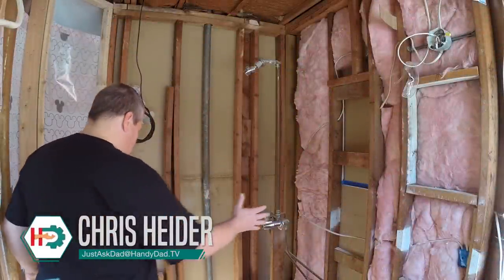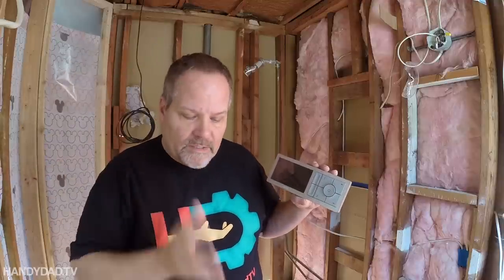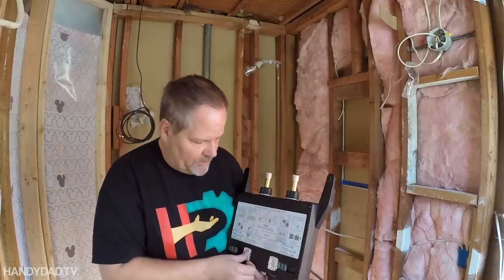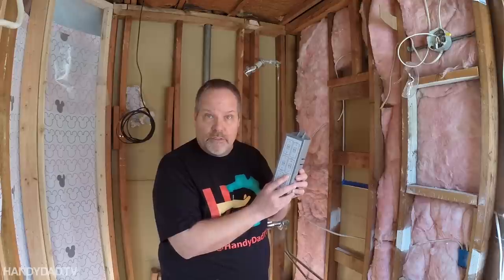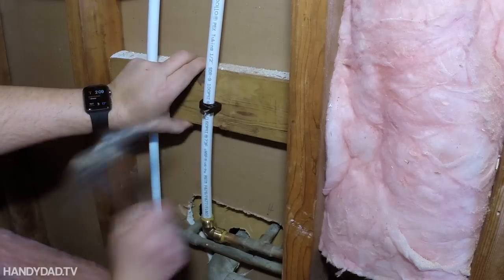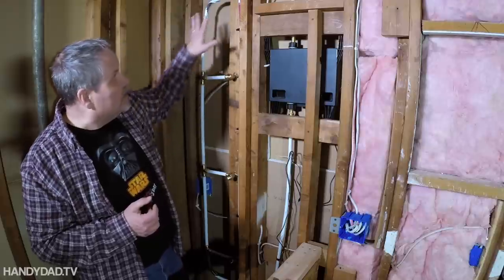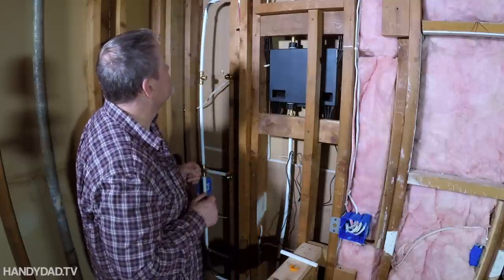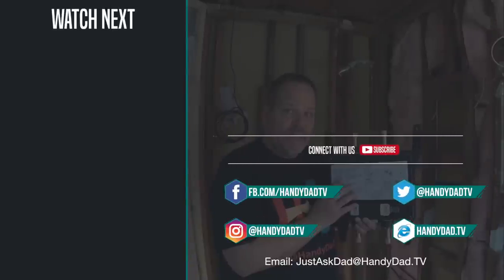U by Moen Shower Installation | Master Bath Remodel (Part 2)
In this video, I show the rough plumbing and installation of the U by Moen smart shower system using Pex and Shark Bite fittings.

Over the Winter of 2018, I gutted my tiny master bathroom, moved a wall to double the useable space, and completely rebuilt it from the ground up with high-end finishes like carrara marble and a smart shower.

FURNISHINGS:
Vanity/Sink/Faucet - IKEA Hemnes

PLUMBING:
Shower Valve
Shower Control
Shower Battery Backup
Kohler Shower Head
Chrome Shower Arm/Flange
Delta Body Sprays
Shower Pan Liner
QM Shower Drain
American Standard Toilet
Korky Toilet Gasket

Makeup Mirror
Exhaust Fan
Infrared Heat Lamp

BUILDING MATERIALS:
Pocket Door Kit
Pocket Door Handle

TOOLS:
Oscillating Multi Tool
Diamond Drill Bit Set
Angle Grinder
Tile Leveling System
Laser Level
Tile Saw Diamond Blade